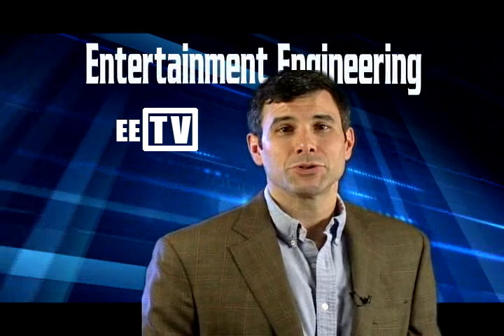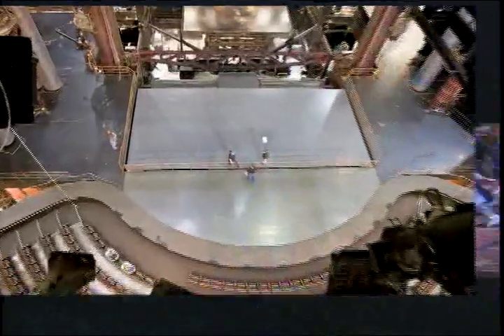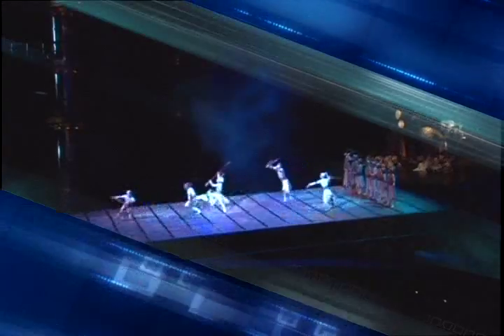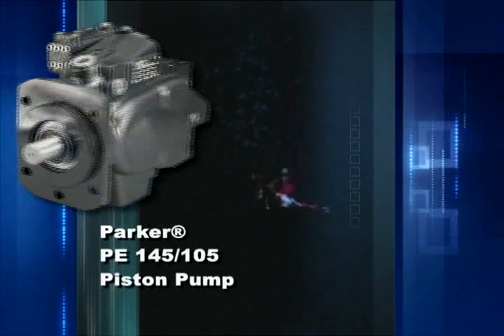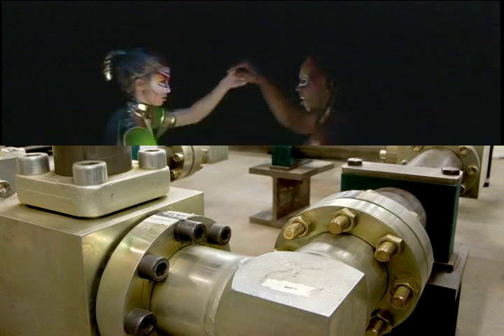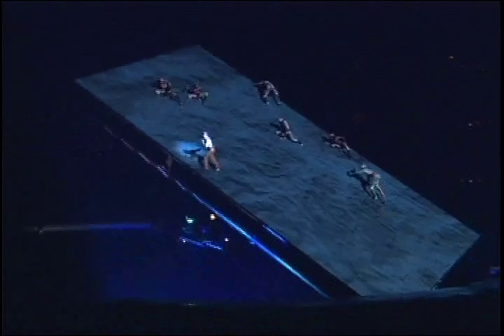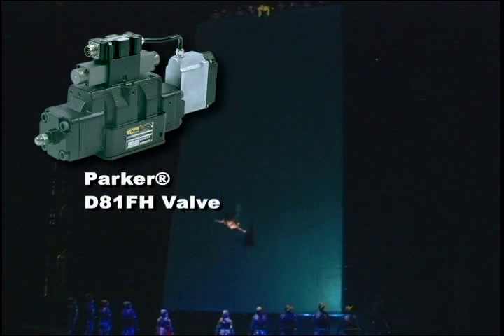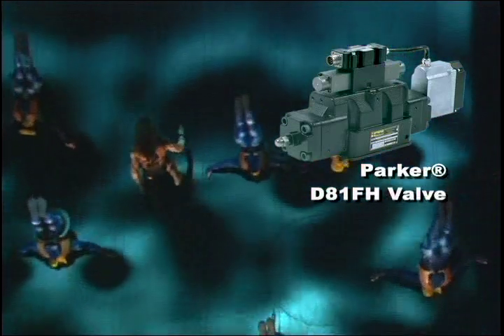EE News: Hydraulics & Cirque Du Soleil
While in Las Vegas a few months ago, we visited with Technical Director Erik Walstad and Operations Production Manager Keith Wright from Cirque du Soleils KA show, which is housed in the citys MGM Grand hotel. They took us on a behind-the-scenes tour of the theatre, where we saw many cool applications of technology in and around the interrelated stages that make up KA. They use hydraulics, pneumatics, and electromechanical technologies as well as a lot of computers and software programs for each show. Its probably the most technologically advanced stage show weve ever seen.
   The KA stage is actually made up of several individual decks. Each of the decks move independently, but different technologies are employed for different types of motion control and movement.
   The Main Stage feature is a 25- x 50-ft Sand Cliff deck. It weighs more than 100 tons and is lifted more than 70 ft in the air.
To lift the main stage, Cirque engineers use hydraulic power. If you are interested in learning more about the specific hydraulic products used in this particular Cirque show, be sure to check out the new episode of EETV we just produced.
   Much of the technology we witnessed was originally created for applications in other industries. Parkers products, for example, were originally developed for aerospace, construction, and many other industries, but then later applied to this and other types of entertainment.
   Same thing goes for other technologies employed in the KA show. Look for more of these stories on other technologies and video in upcoming issues of Entertainment Engineering.